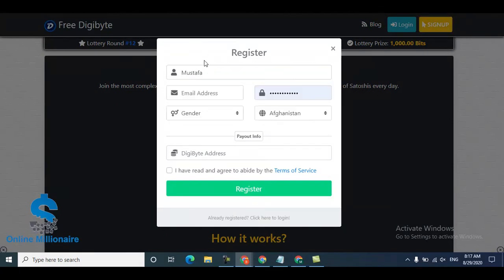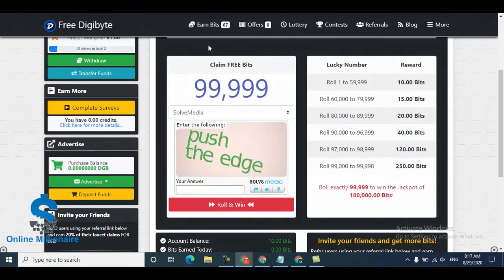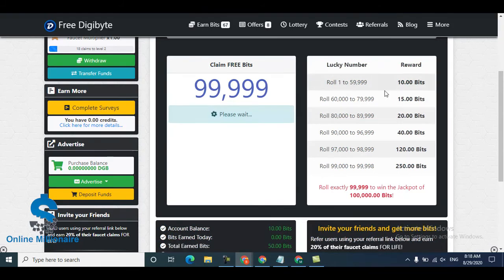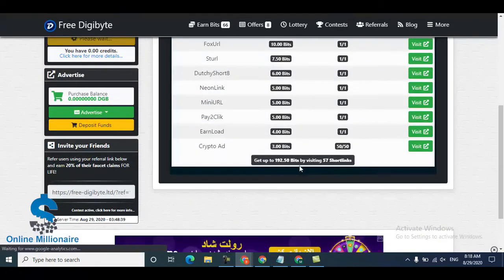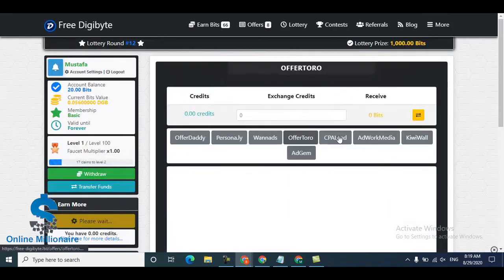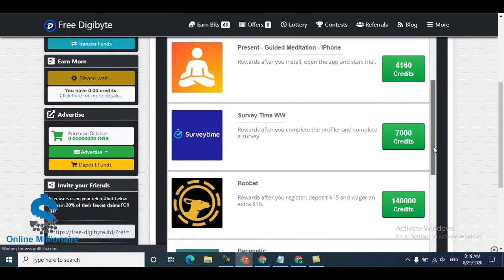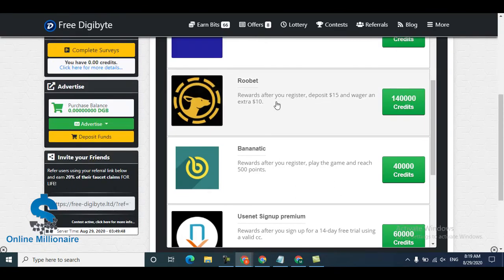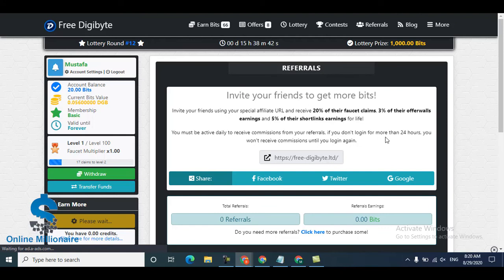free digibyte Earn 20 DGB Free Dally / Free Faucetpay Earning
Ethdrain App
Ethdrain App Withdraw proof
Btcrewardy